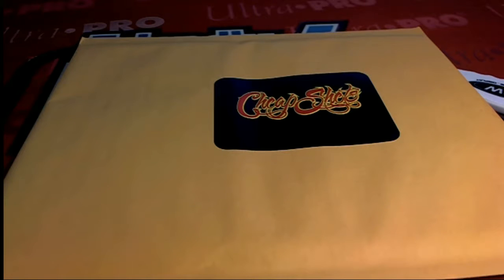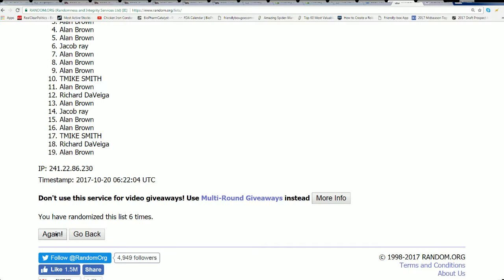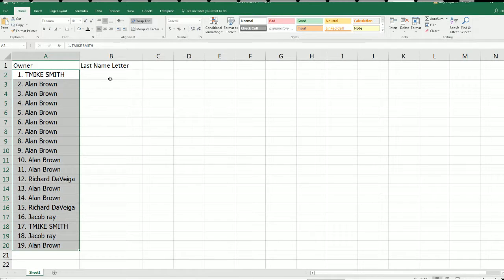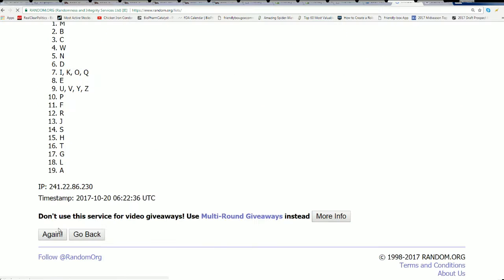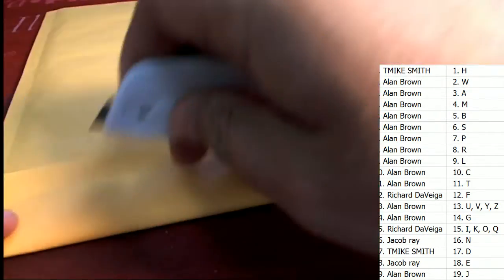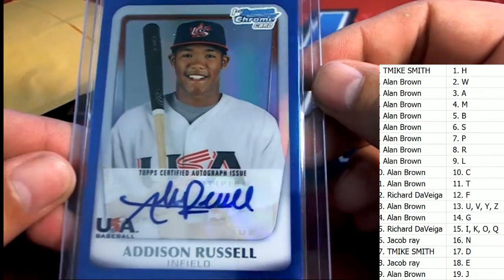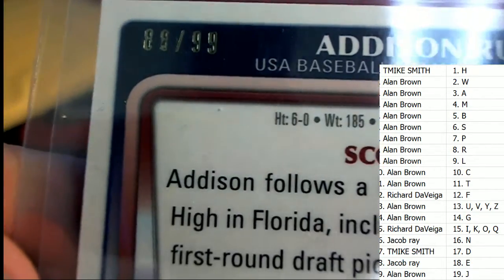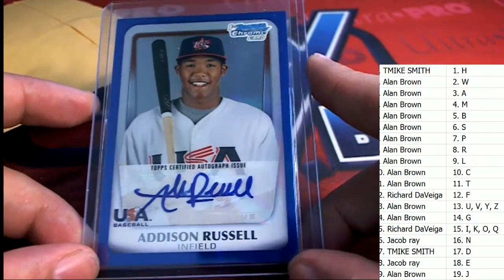CHEAP SHOTS MULTI SPORT ID CHEAPSHOTS190